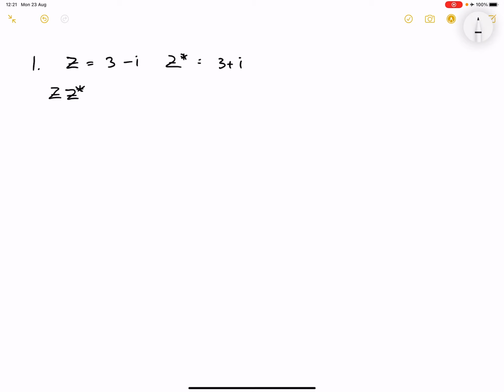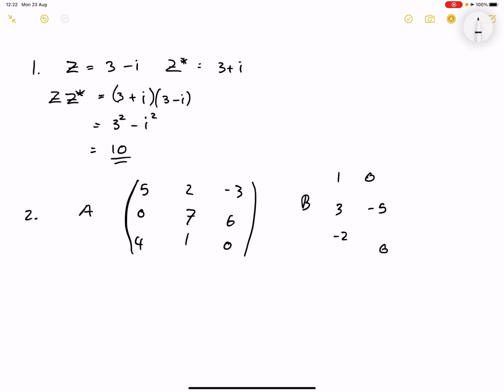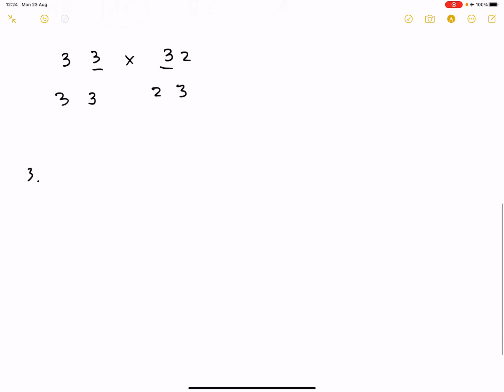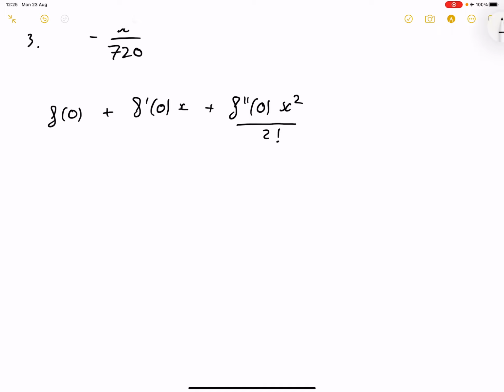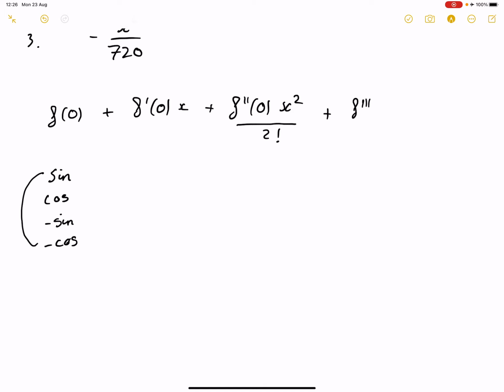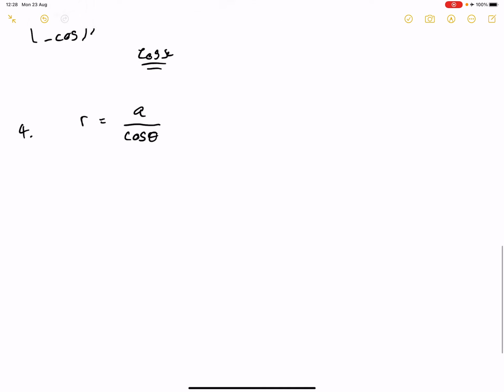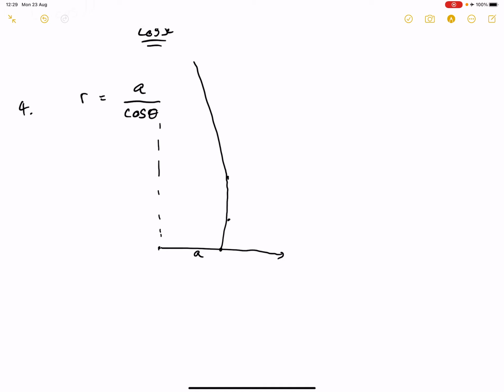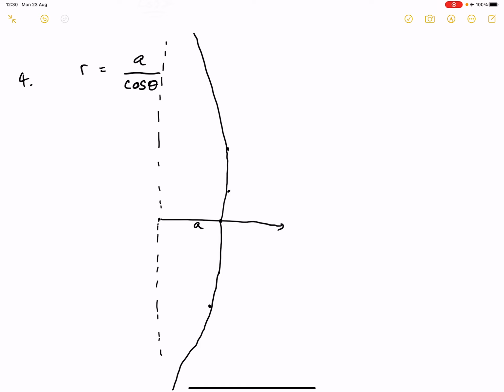AS Further Maths Paper 2018 Part 1